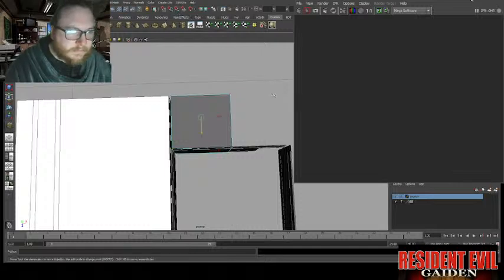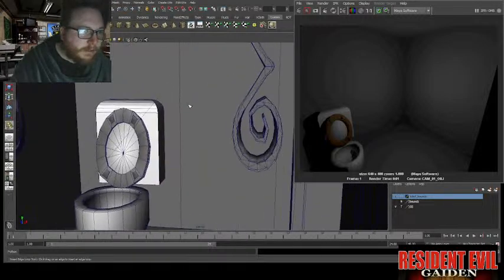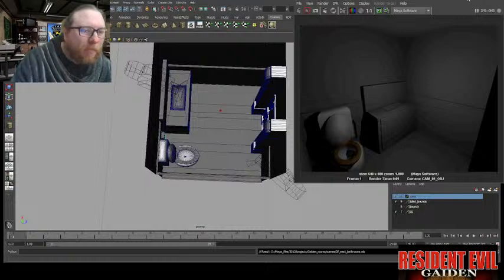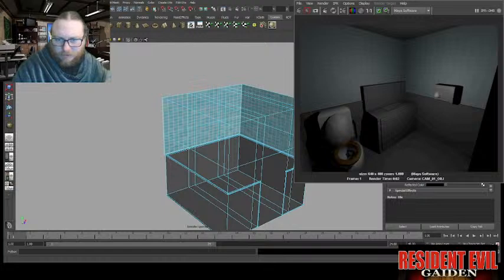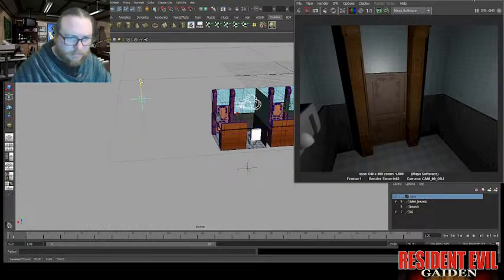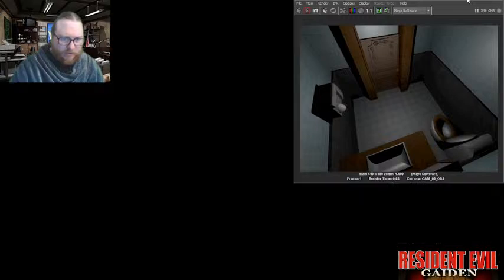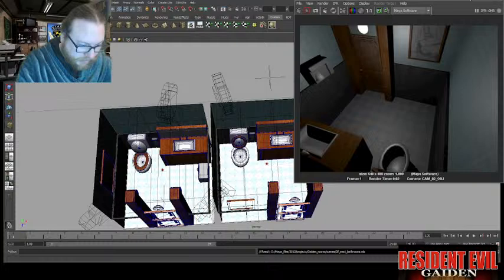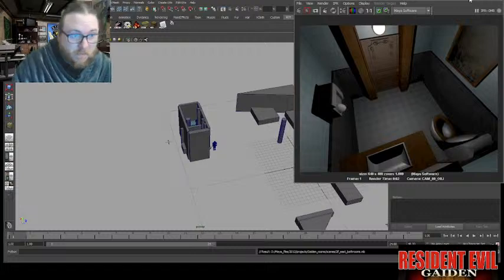Project Starlight Stream 13/01/2024